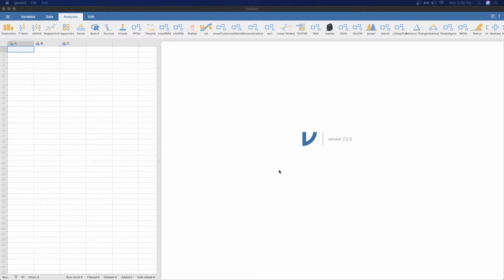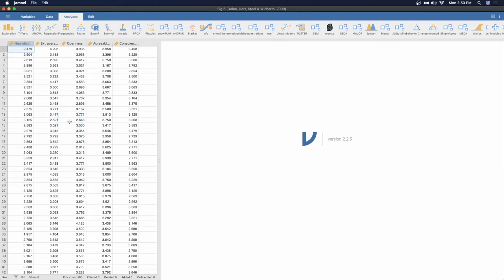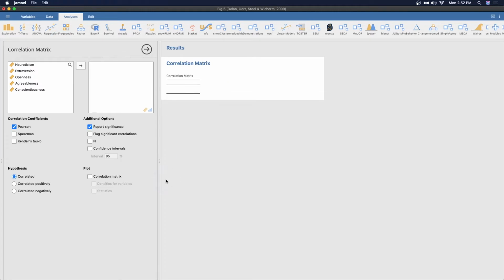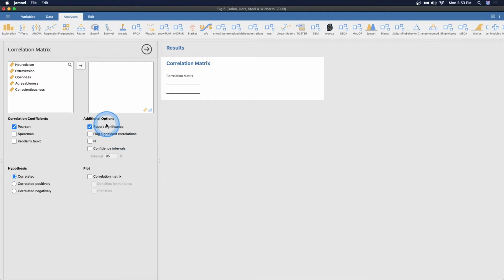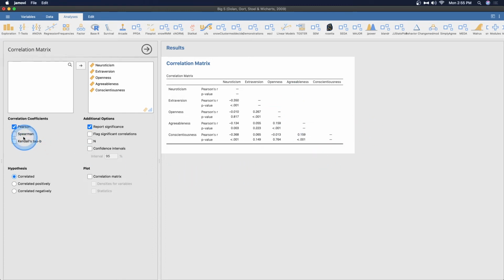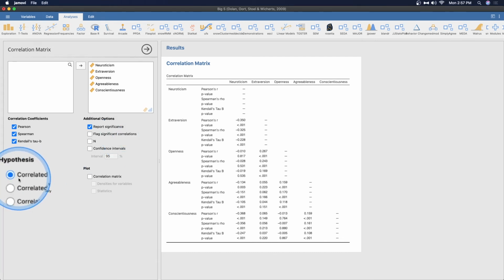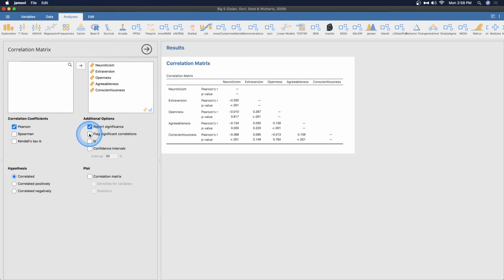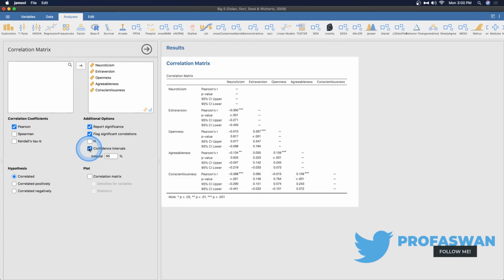How do I... PERFORM CORRELATIONS in Jamovi? (2022)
How do I see if two or more variables are related to one another? Is it in a matrix form, too? Take a look at the options and functions in this video! You'll learn everything you need to perform all sorts of correlations, including Pearson's, by following along with me.